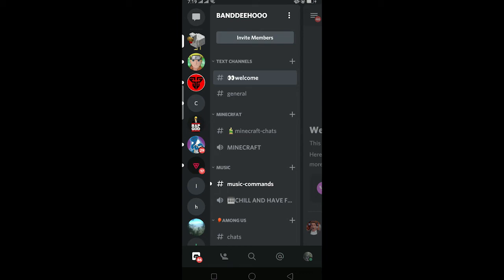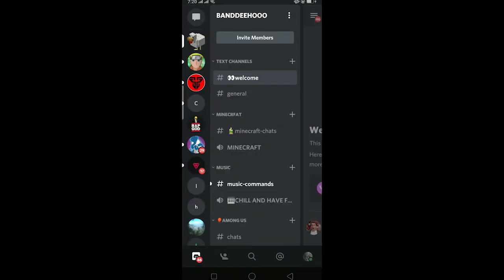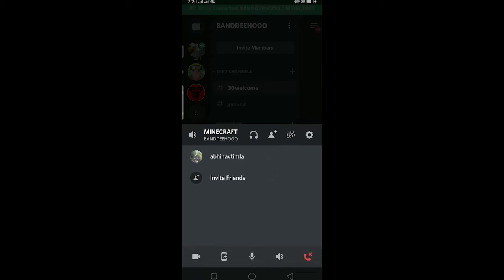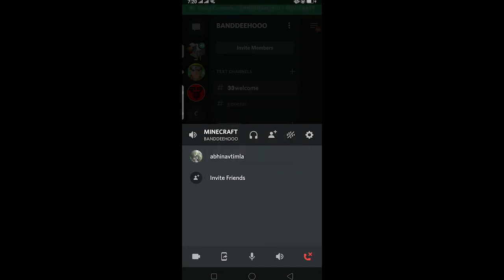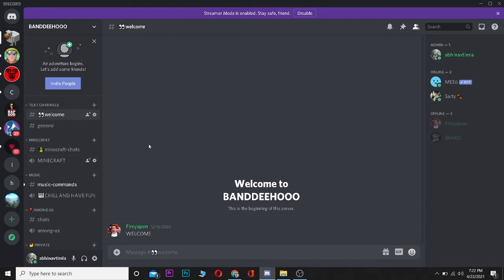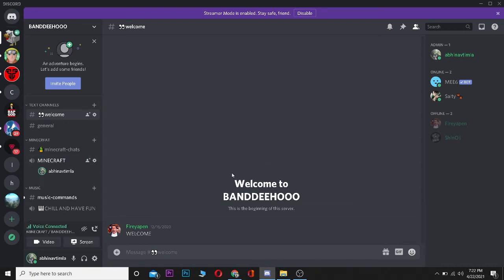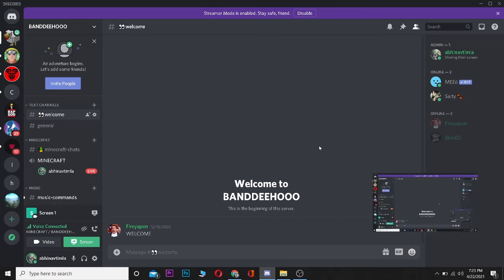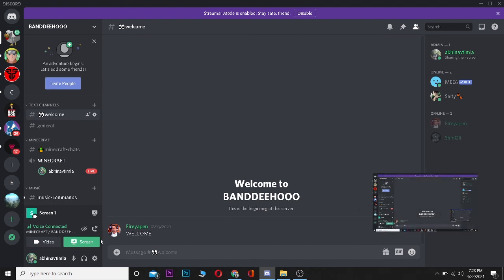How to Share Screen on Discord Mobile & PC (2021)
This video tutorial will show you how to share your screen on Discord.
This video walks you through how to share your screen on Discord so that it's easier for other people to see what you're doing. Sharing screens can be really useful especially when collaborating with someone else over the internet, and this video will show you exactly how to do it in just a few simple steps.
Learn to share your screen with a friend or colleague while chatting with them inside of Discord. You can do it on both the desktop app as well as the mobile app, so no matter where you are, you'll be able to have that conversation.